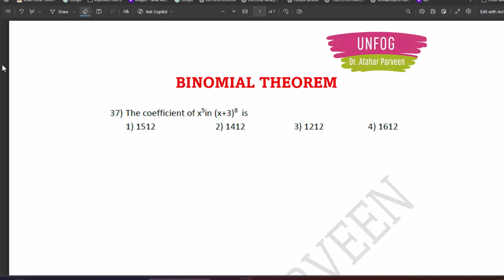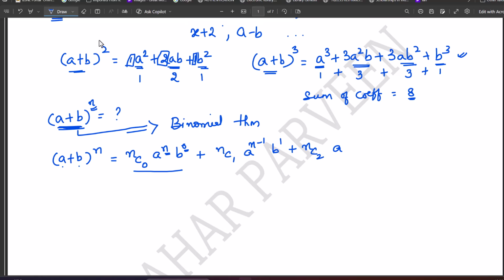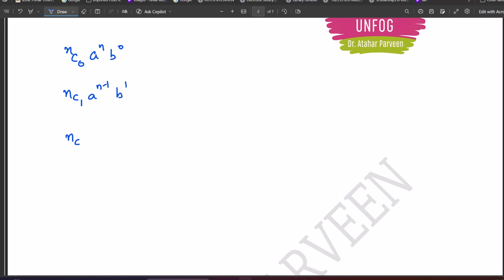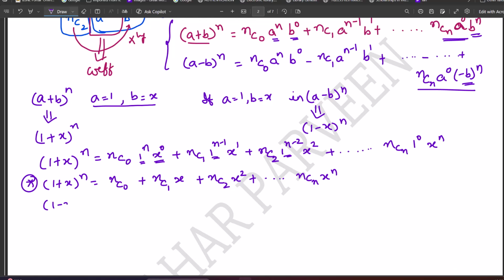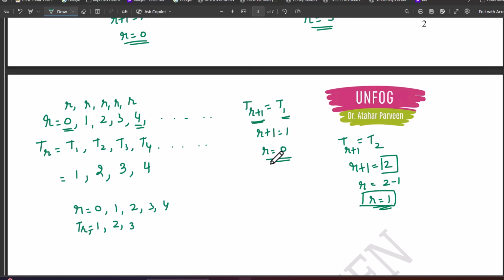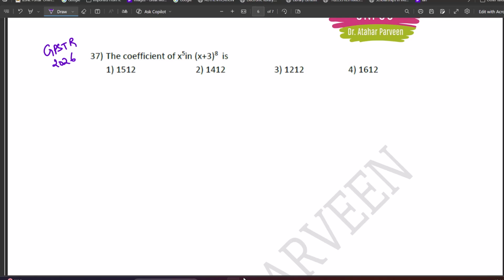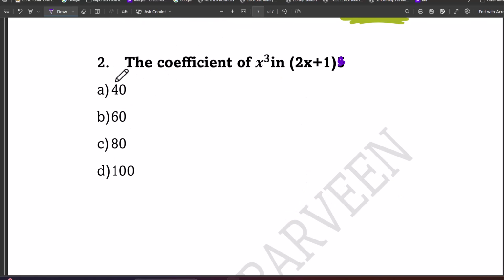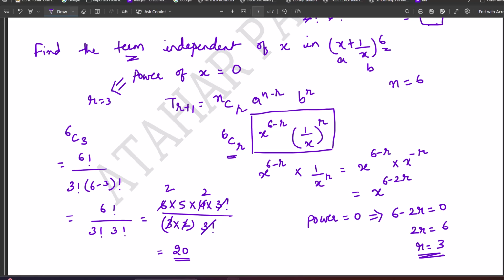GPSTR - 2026 - Maths - New Syllabus - Binomial Theorem